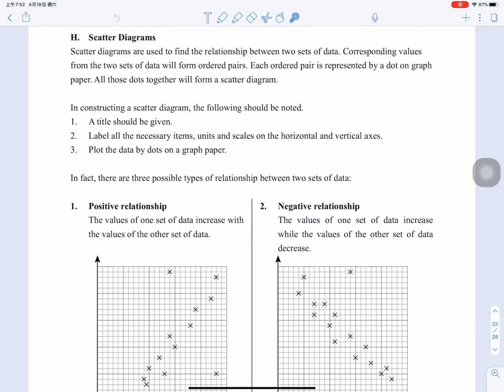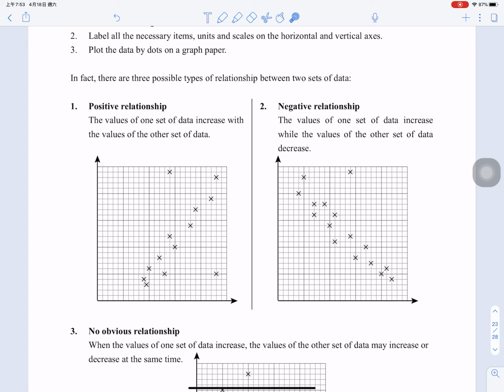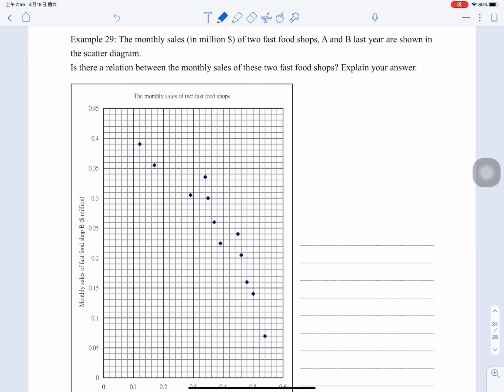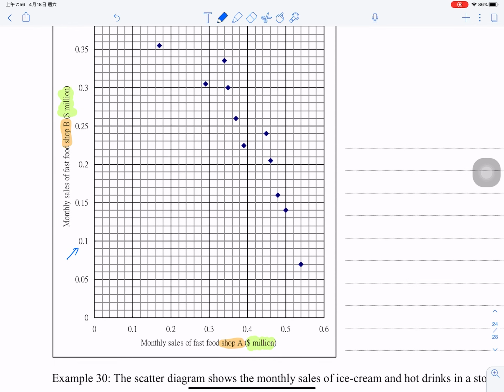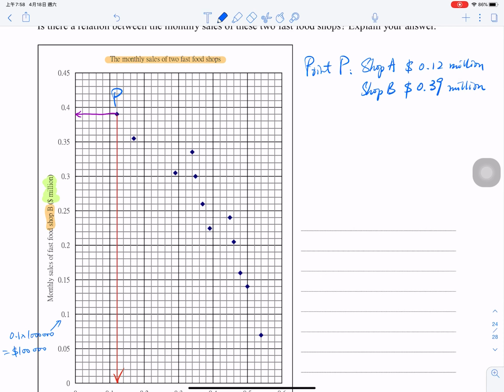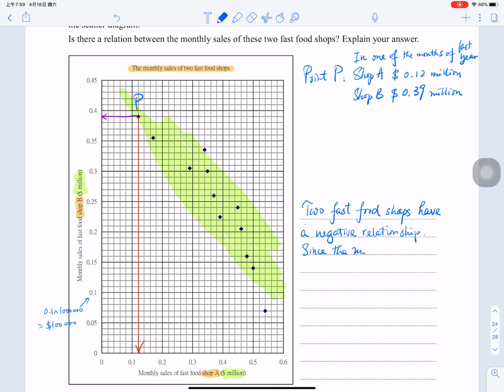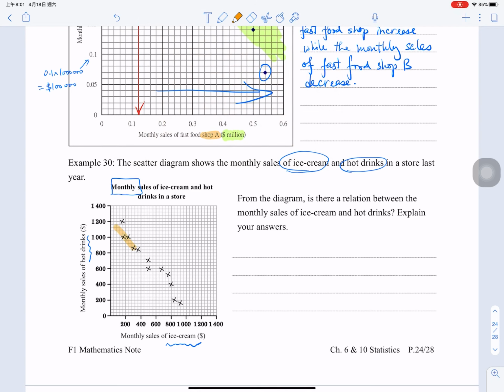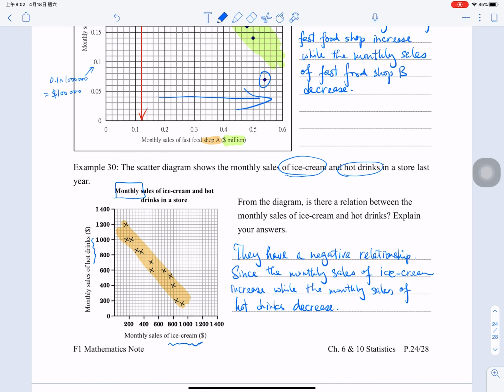(IV) Presentation and Analysis of Data (Scatter Diagrams, e.g.29-30)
Statistics in Daily Life & Statistical Graphs